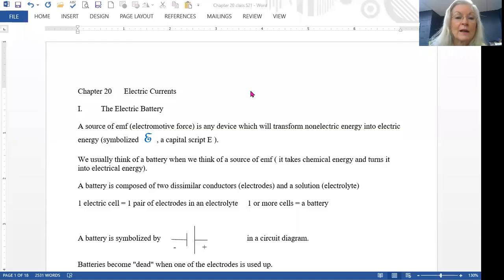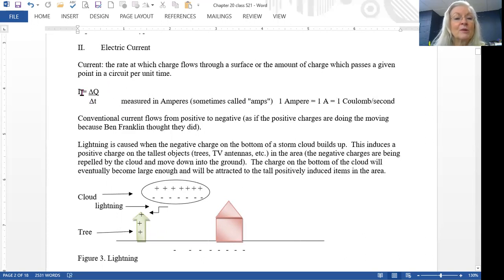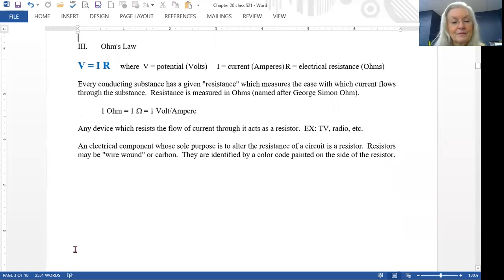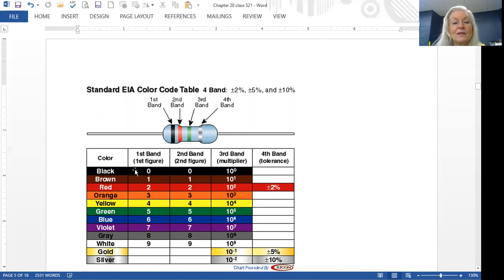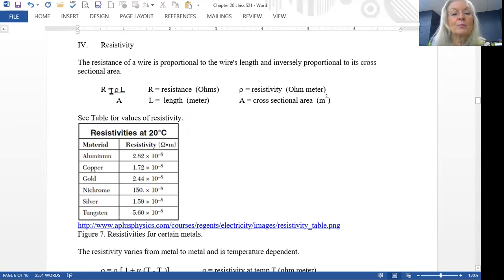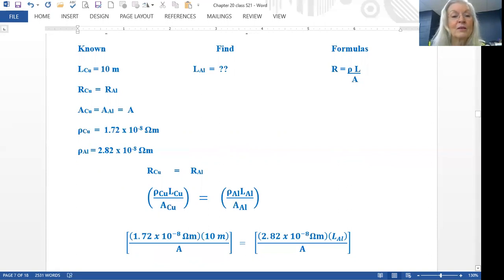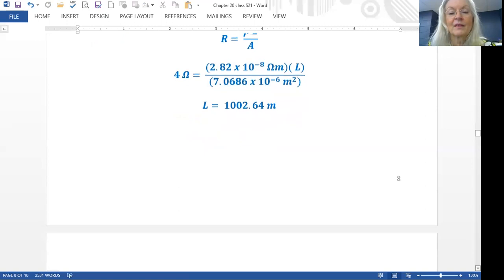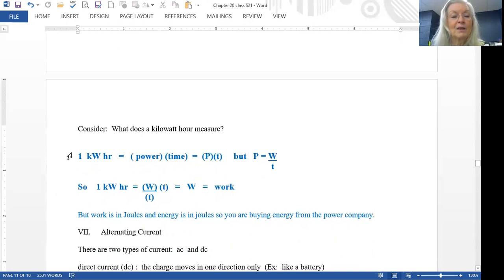Phy Ch20 V1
Chapter 20 video 1 discusses Ohm's law